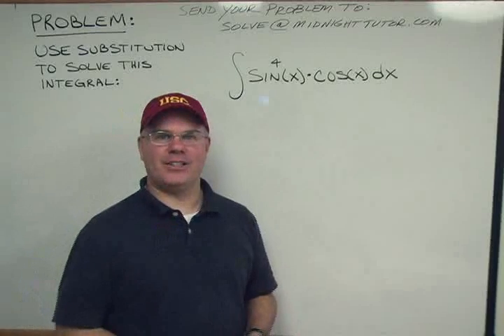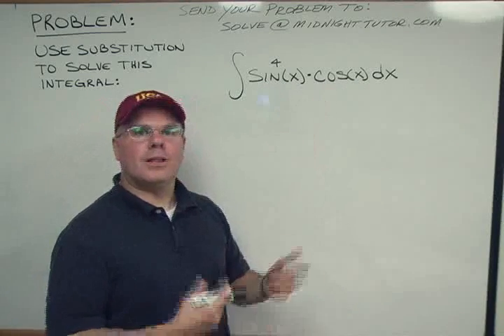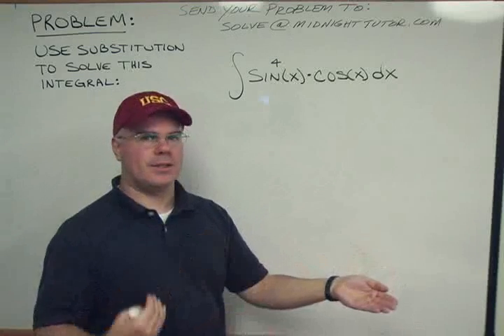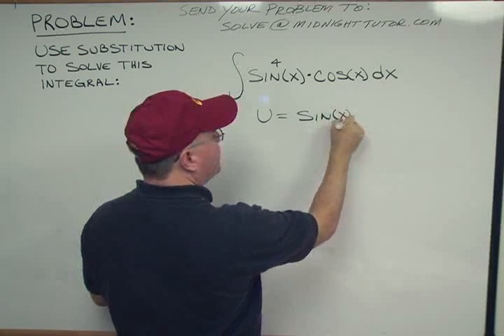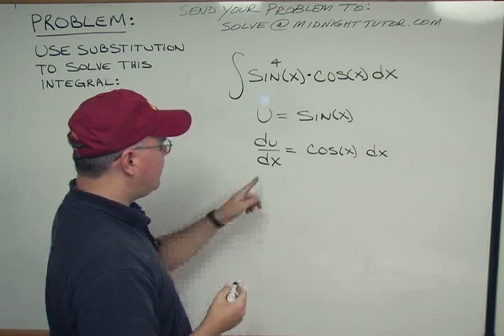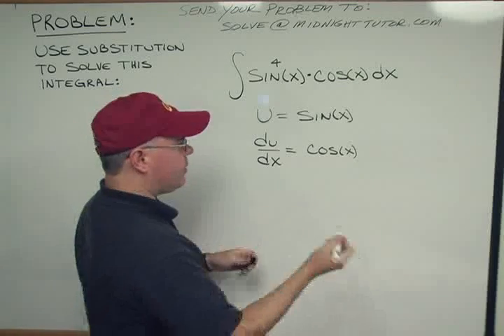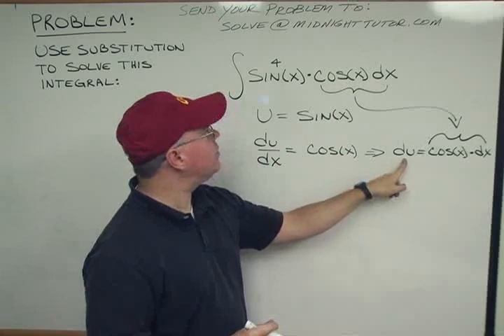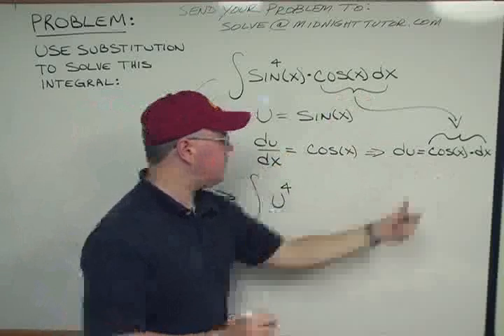Integral of (sinx)^4cosxdx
CALCULUS tutorial of how to solve this indefinite integral using substitution.